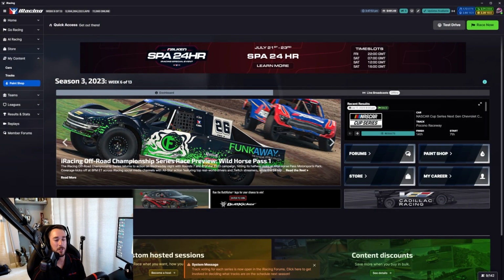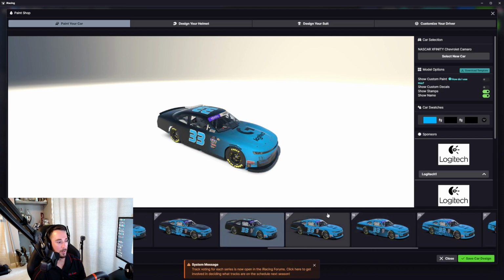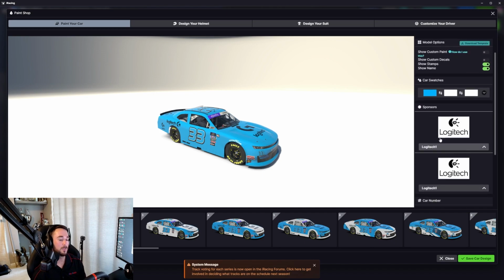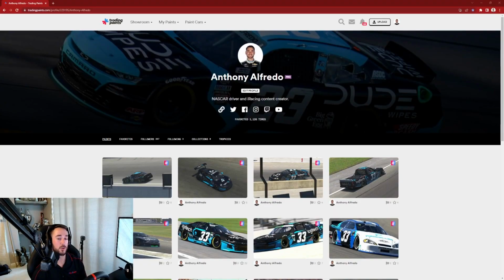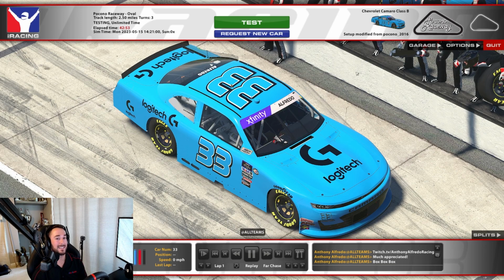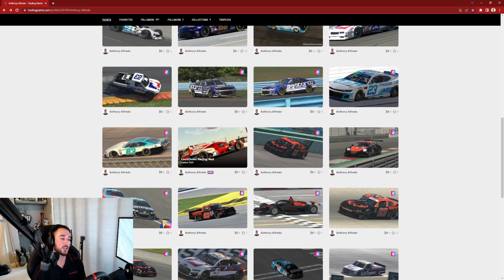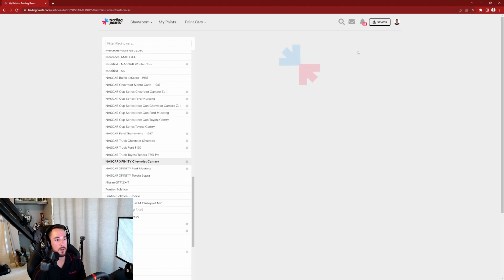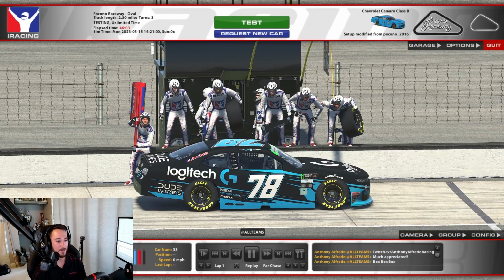iRacing for Beginners 6 | How to use Race Car Custom Paints on iRacing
I love to read all of your comments as well.